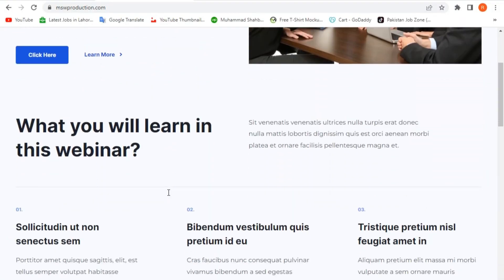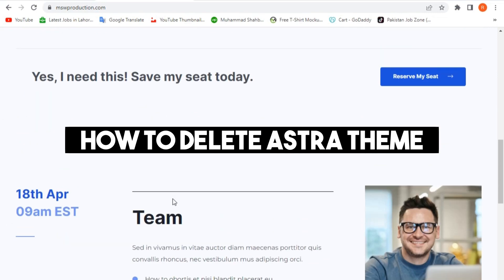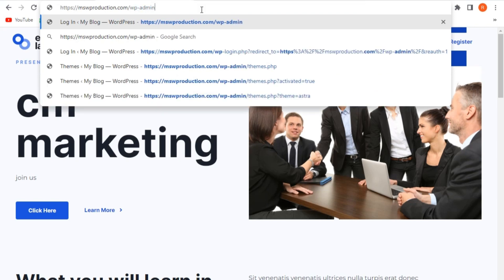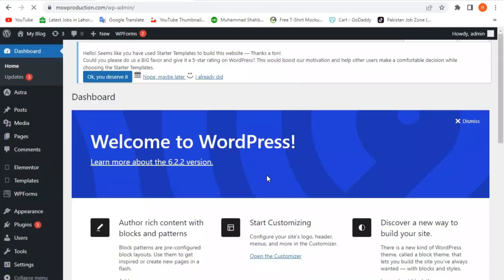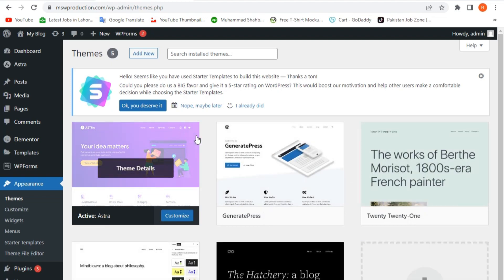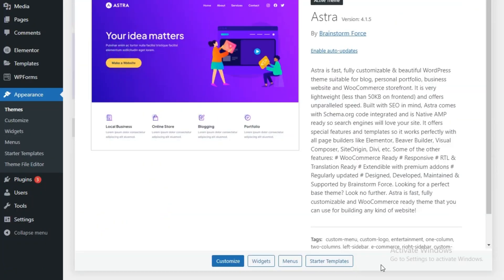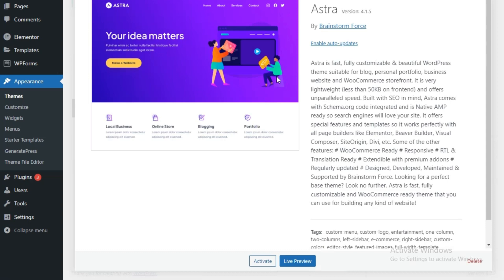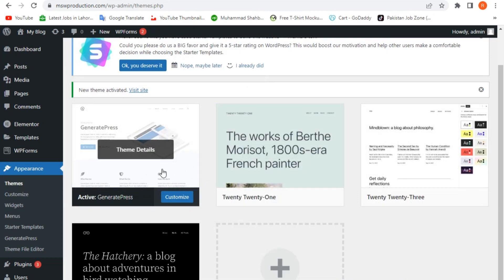How To Delete Astra Theme In WordPress (Easy Tutorial)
In this video I will show you how to delete Astra theme in WordPress.

Do you want to learn how to uninstall Astra theme from WordPress? Yes? Perfect! Then this is the correct WordPress tutorial for you.

I will teach you how to uninstall Astra theme in WordPress and how to remove Astra theme in WordPress.

This is a step by step Astra tutorial on how to remove Astra theme from WordPress.